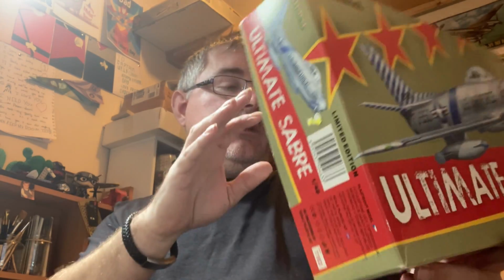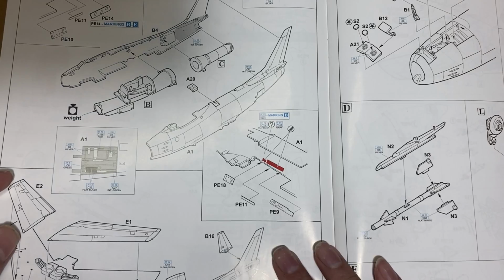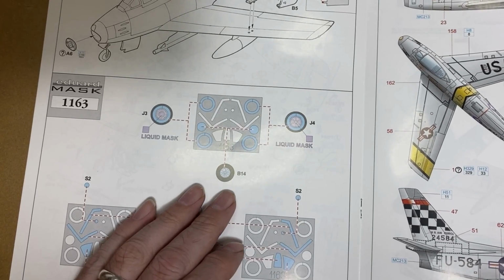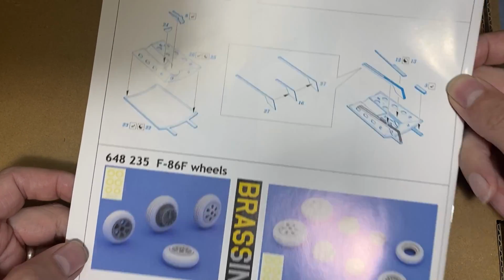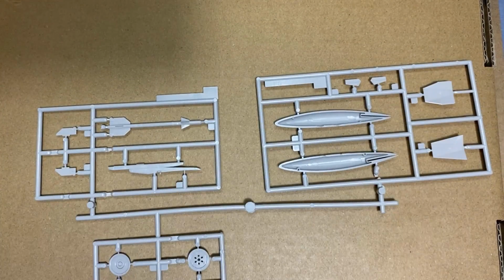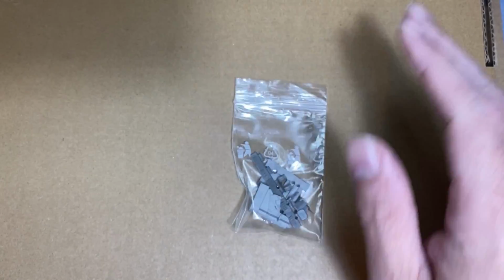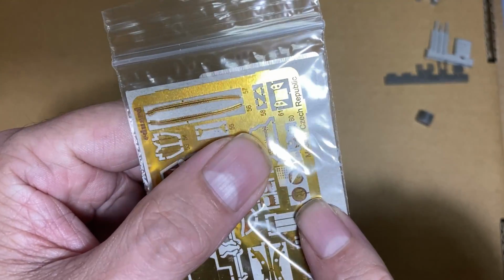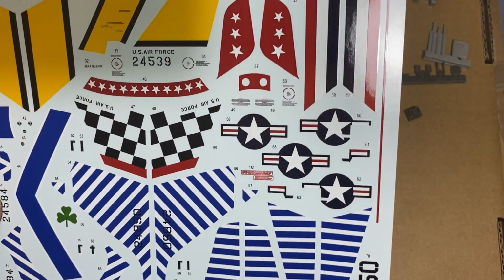Eduard Ultimate Sabre Review